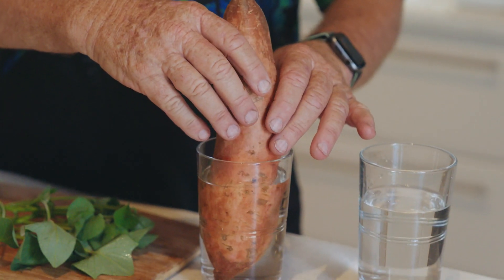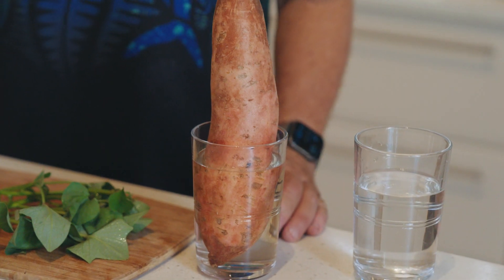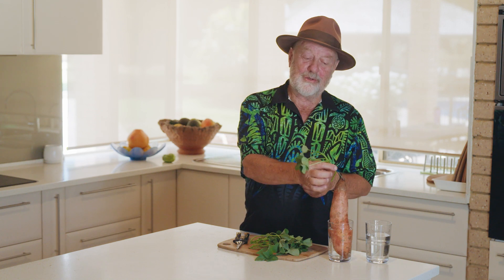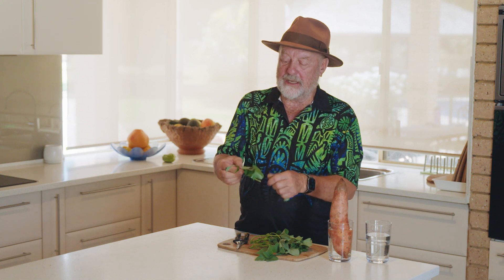The Garden Gurus - Growing Sweet Potatoes Indoors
Neville shows us how to grow an all-time favourite, the sweet potato, indoors.